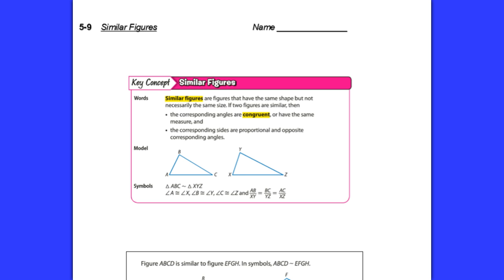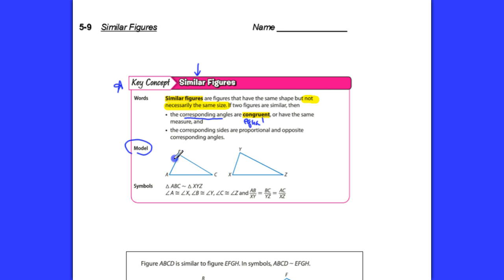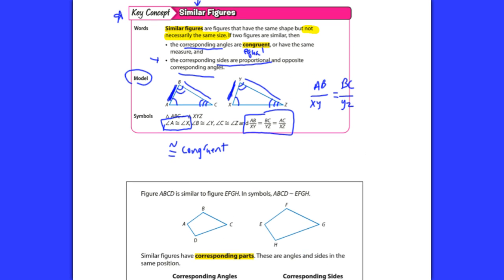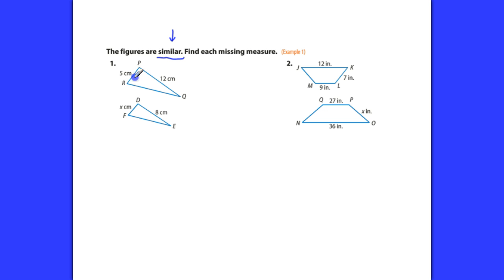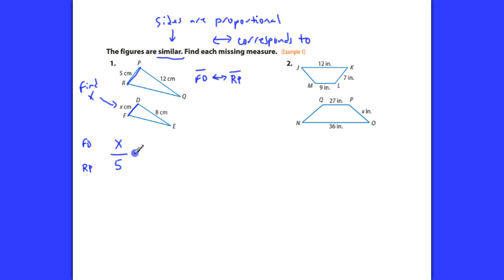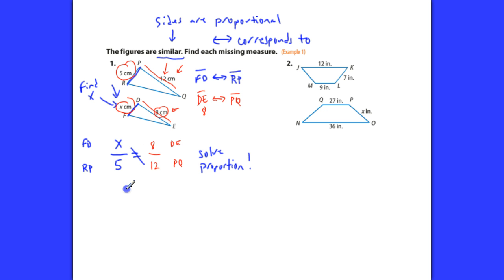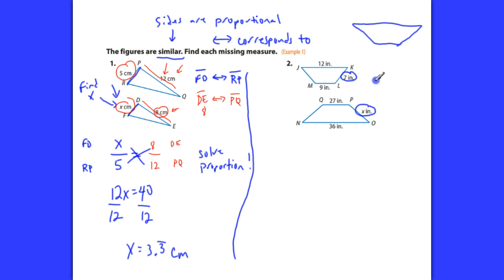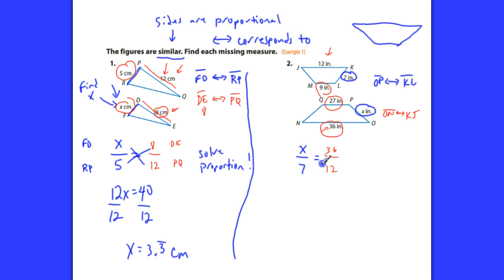PreAlg 5-9 Part 1 Similar Figures